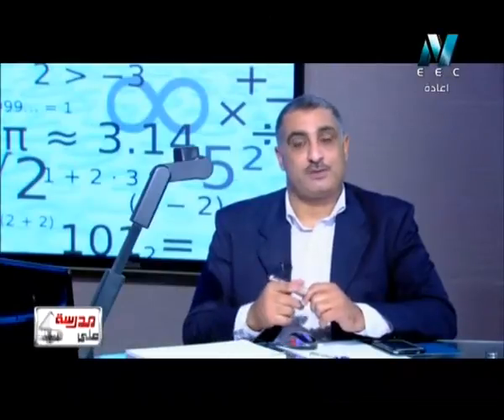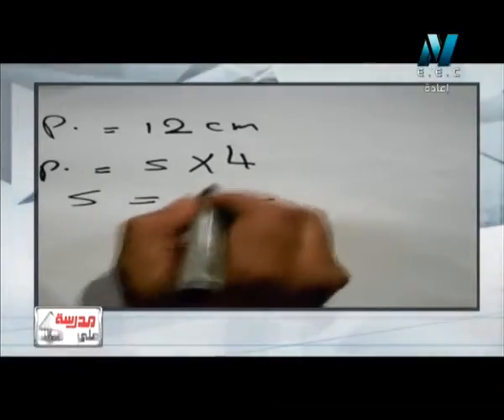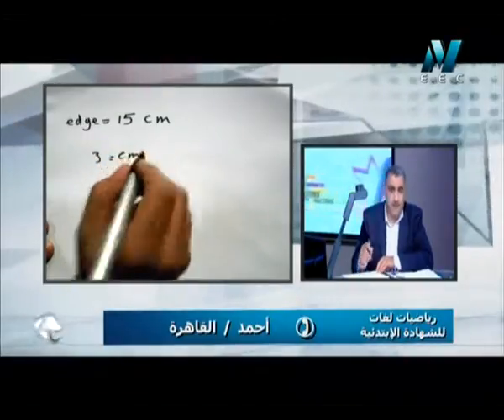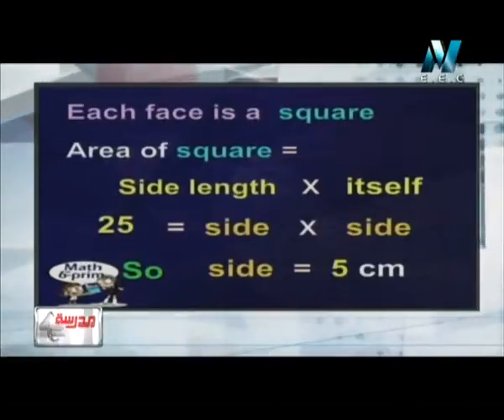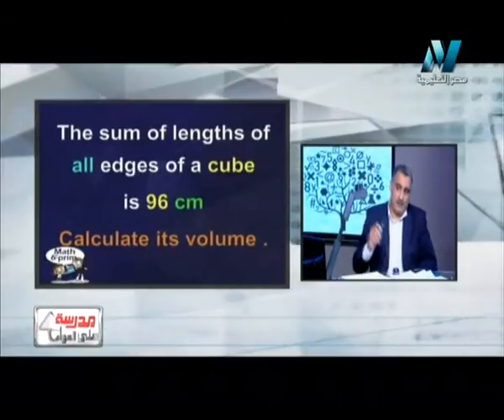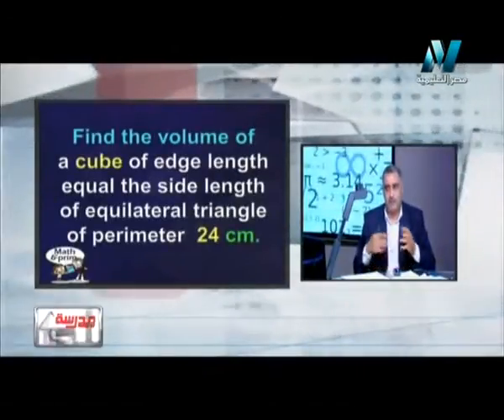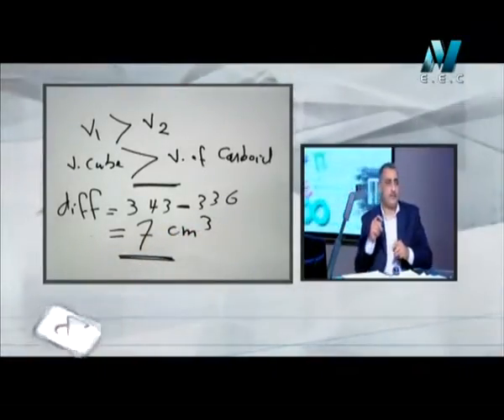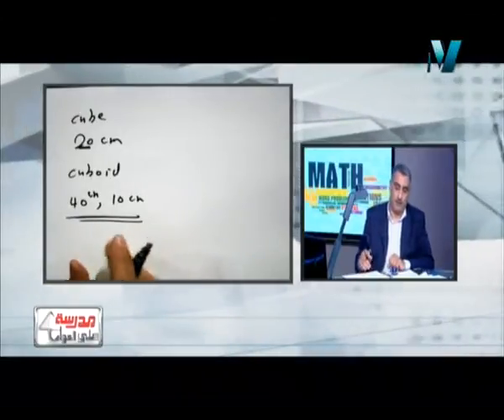21-12-2015 رياضة لغات للشهادة الإبتدائية حلقة 8 Volume of cub